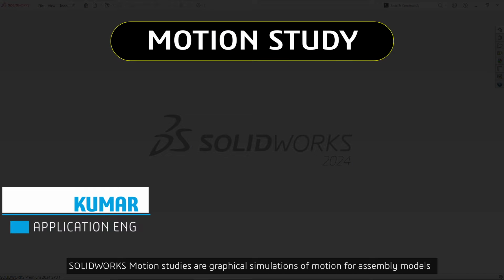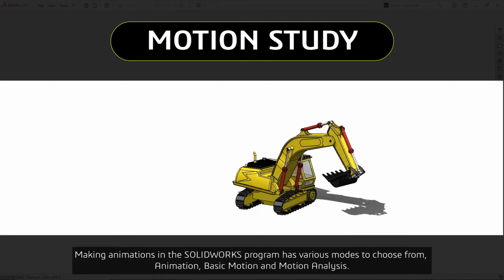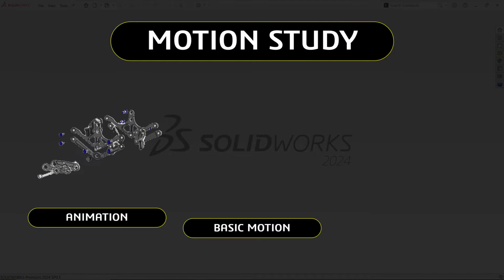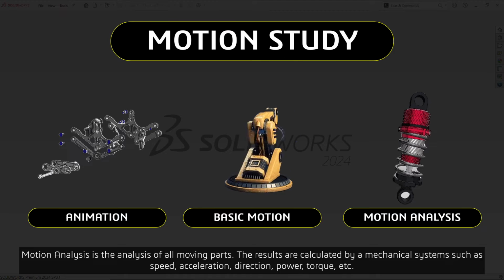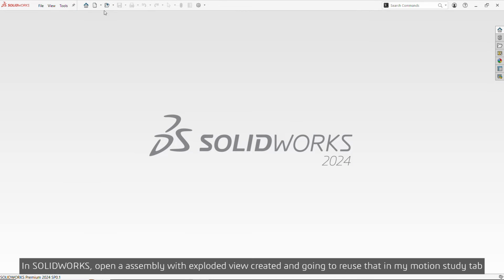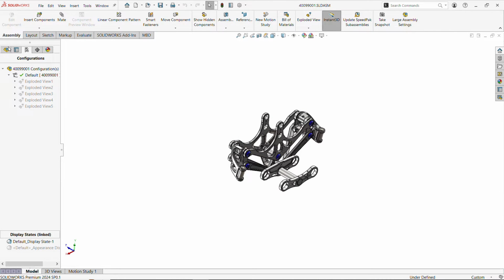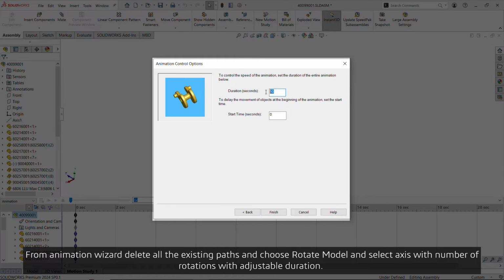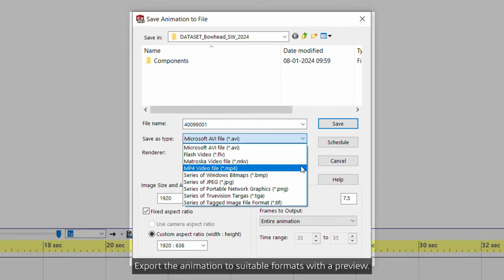SOLIDWORKS Motion Study - Animation | EGS India | Dassault Systèmes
SOLIDWORKS Animations are used to show how something works by adding motion and enhance the assembly appearance with visual effects.